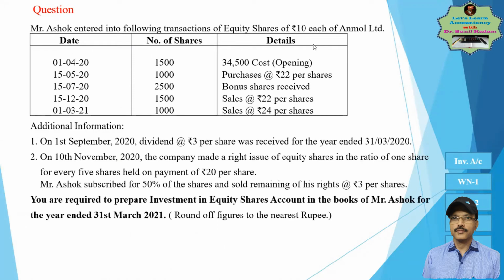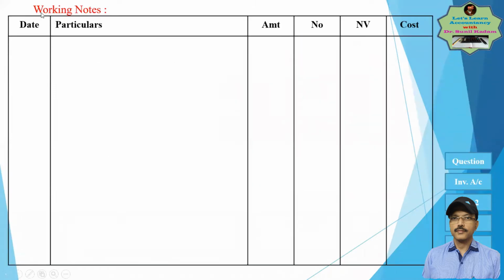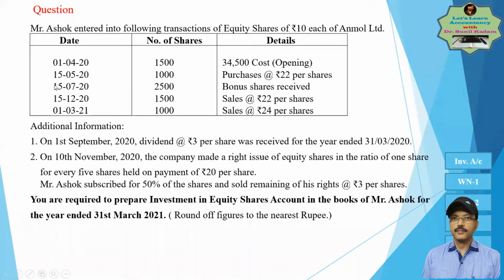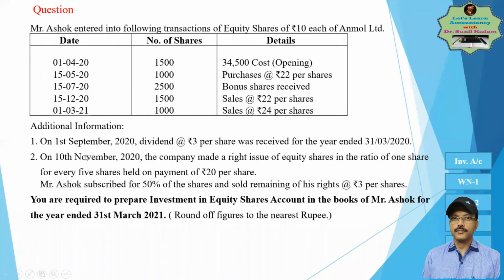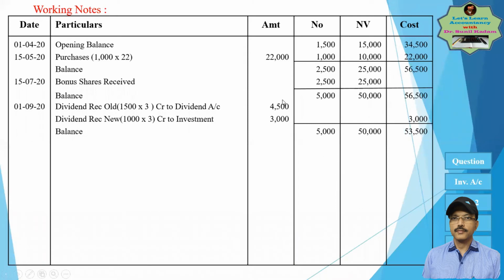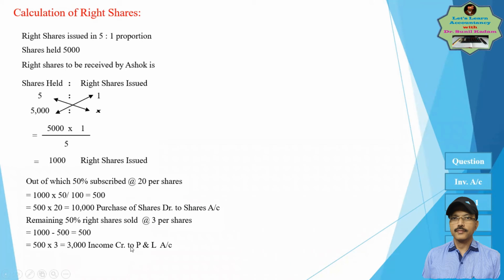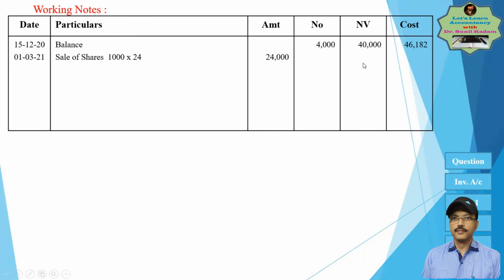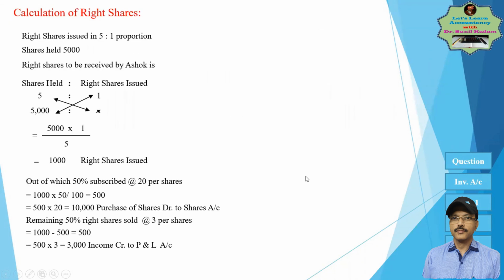Investment Accounting Sum (Question) 3 English